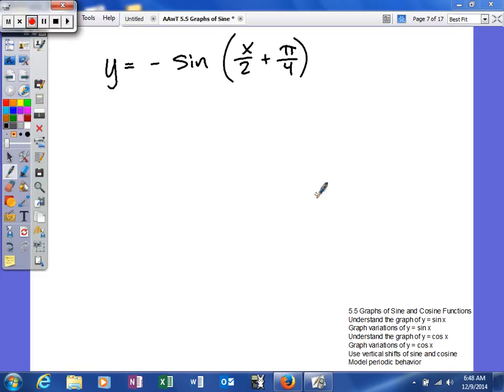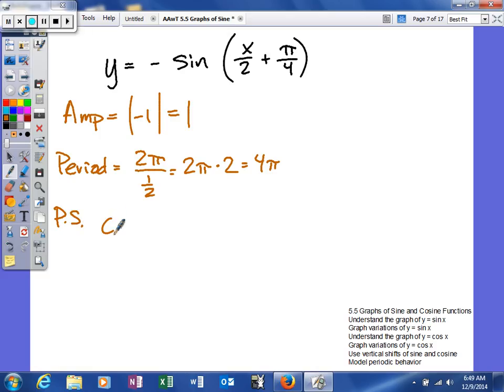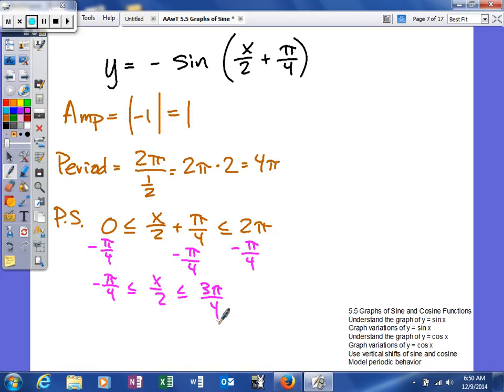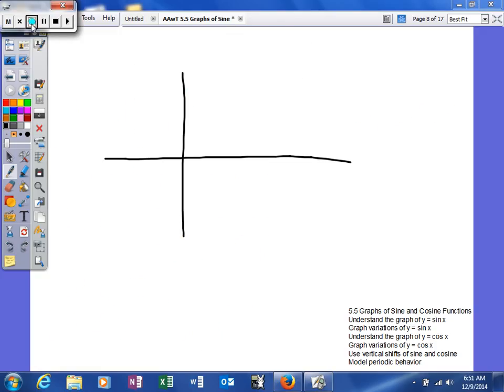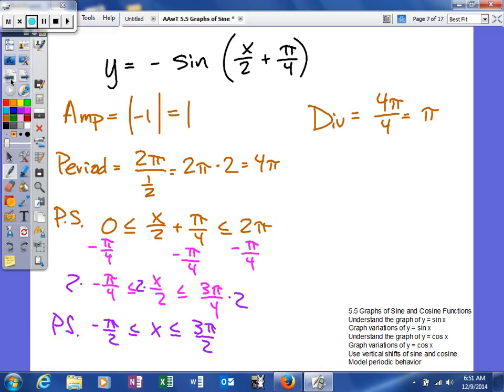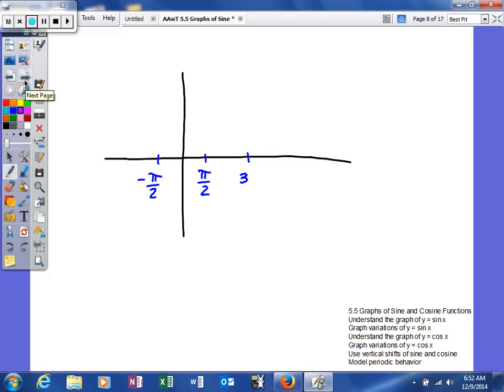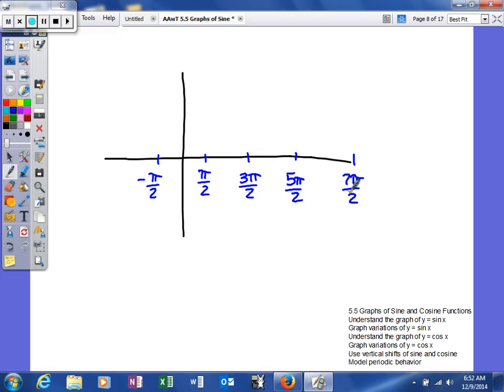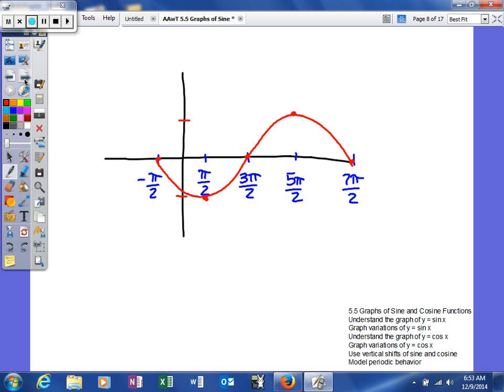Mooney - 5.5 Graphs of Sine and Cosine Functions - graphing y = sin x ex2